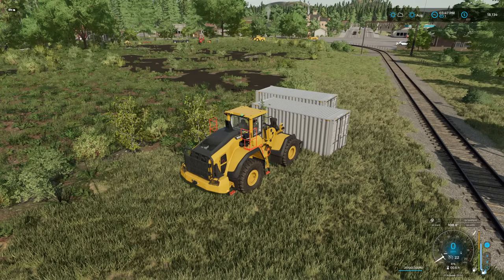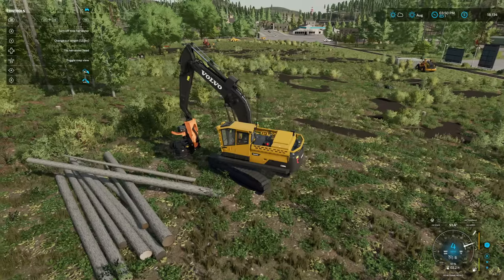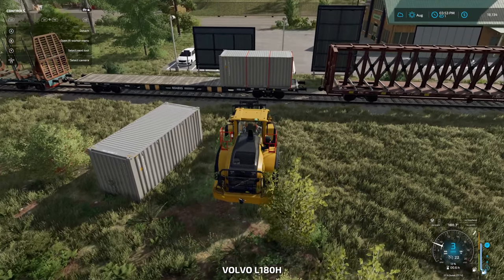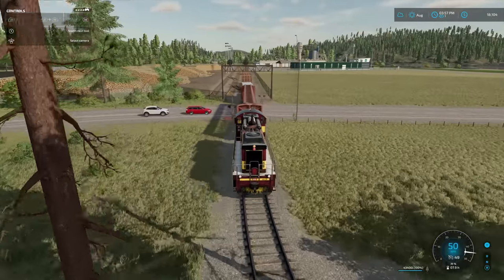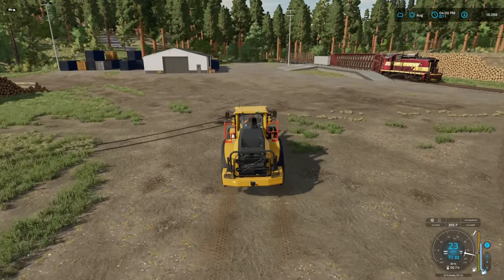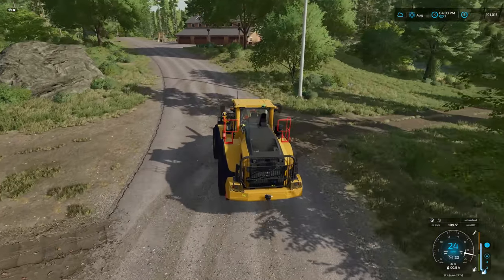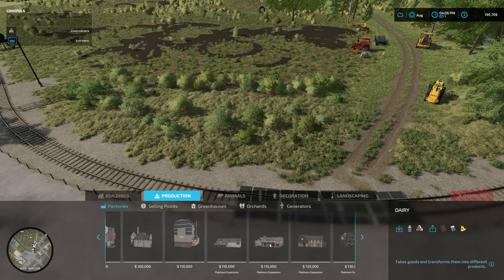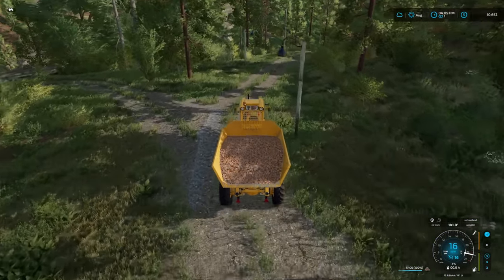Best Way to Sell Timber! | Silverrun Forest | Farming Simulator 22 Platinum Expansion | Episode 4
Welcome to Silverrun Forest, a beautiful map released with the Farming Simulator 22 Platinum Expansion DLC. This series will explore the map, new productions, and most importantly the new equipment released with the DLC.

💻 PC Specs
Intel i7-9700K CPU @ 3.6 GHz
32GB RAM 3000 Mhz
500 GB Western Digital Black SN750 NVMe SSD (System)
1 TB Western Digital Black SN750 NVMe SSD (Storage)
2 TB Western Digital USB 3.0 External (Archive)